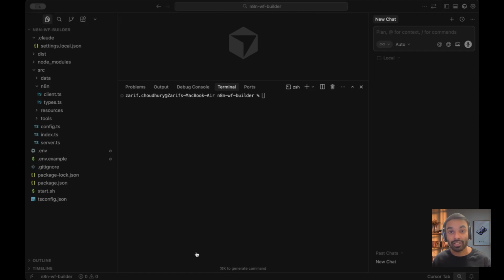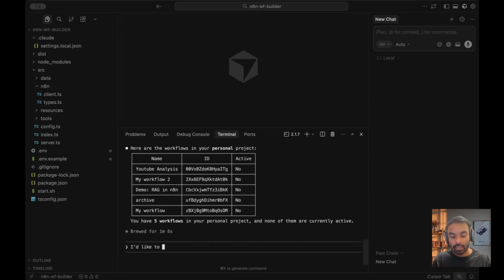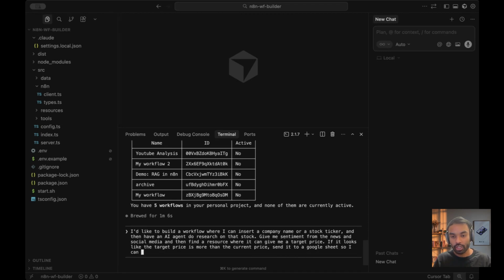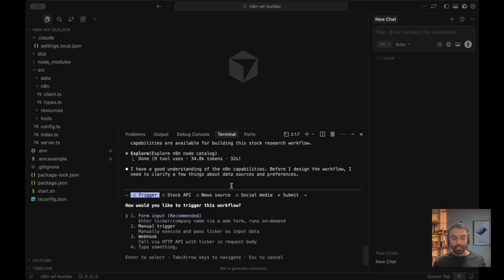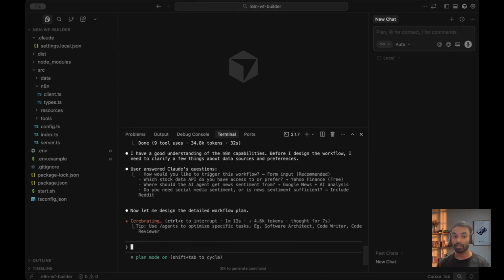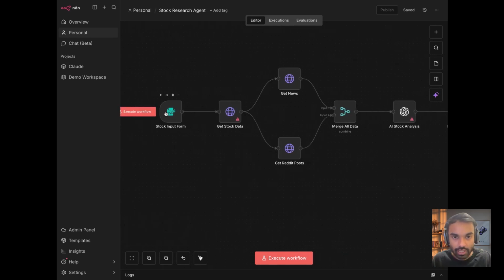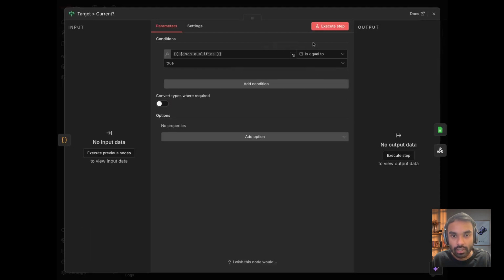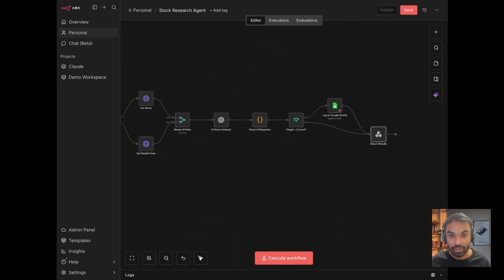Claude Code Just Built My n8n Workflow (No Drag & Drop)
In this video, I test Claude Code to see if it can actually build AI agents inside n8n using the n8n MCP (Model Context Protocol) — without manually dragging nodes or designing workflows from scratch.

Claude Code has been taking over the AI and developer community, so I wanted to see how far it can really go when connected directly to an n8n automation instance. I walk through a real-world example where Claude Code builds an AI-powered stock analysis workflow, pulling data from APIs, analyzing news and social sentiment, and conditionally logging results automatically.

This is my first hands-on test using Claude Code with n8n, and the results are honestly impressive — but not perfect. You’ll see what worked, what broke, and how close we are to letting AI fully design and deploy production-grade automation workflows.

If you’re interested in:

AI automation

n8n workflows

AI agents

Claude Code

MCP integrations

No-code / low-code automation

Building smarter systems with AI

this video will give you a real, practical look at what’s possible right now.

🧠 What You’ll Learn:

How Claude Code connects to n8n MCP

Whether AI can actually build n8n workflows

How AI agents can analyze stocks automatically

The limits of Claude Code for automation

What this means for the future of no-code & AI agents

On Zarif Automates, I break down AI automation, AI agents, and n8n workflows to help you build powerful systems faster — without unnecessary complexity.